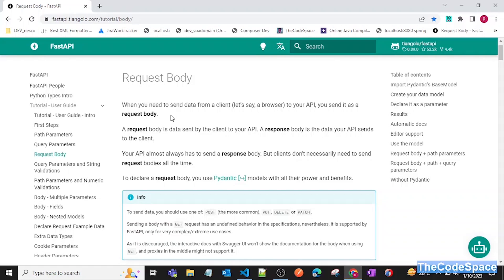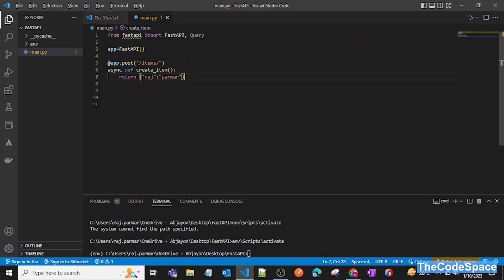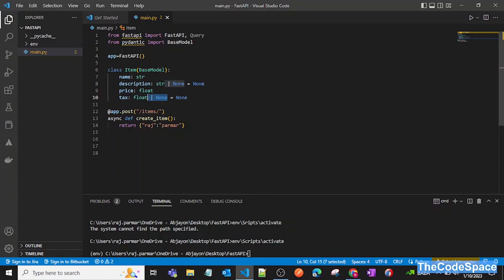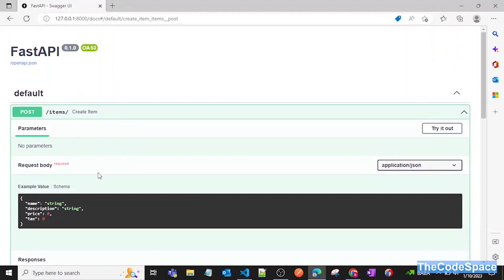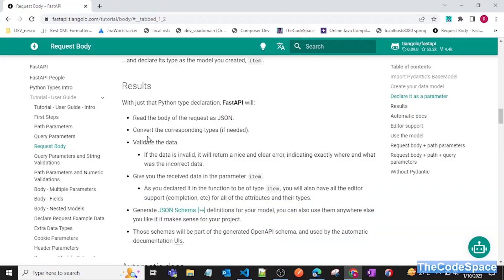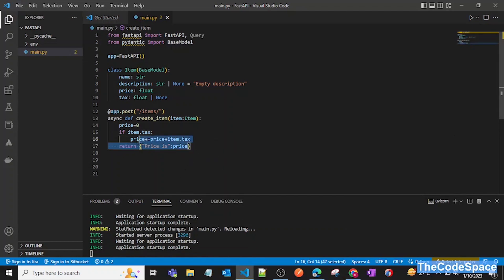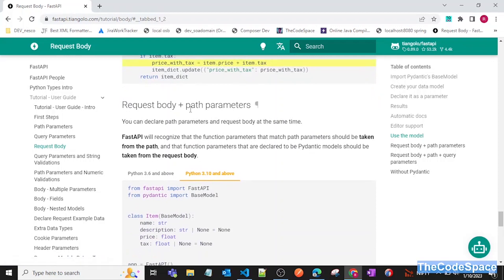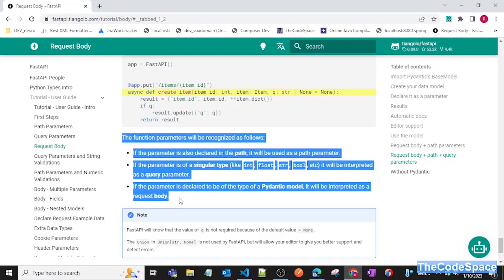Pydantic's BaseModel & Request Body | Part4 | FastAPI Tutorial 2023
In this video i am explaining about Pydantic's BaseModel & Request Body in FastAPI.

Intro to FastAPI - The Best Way to Create APIs in Python?